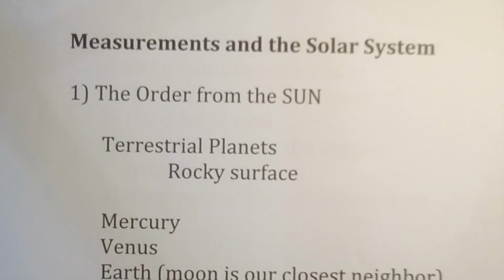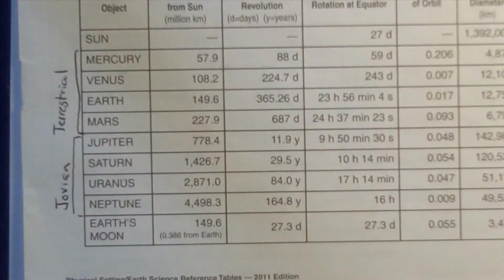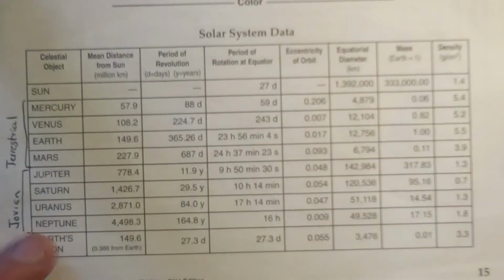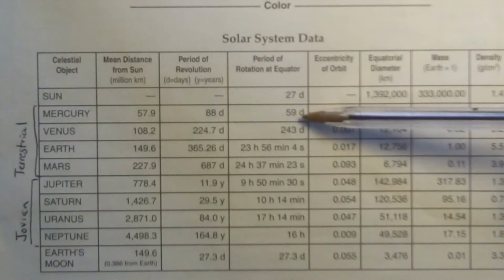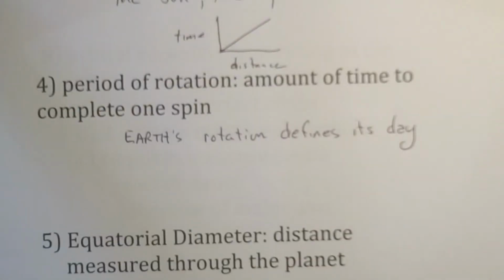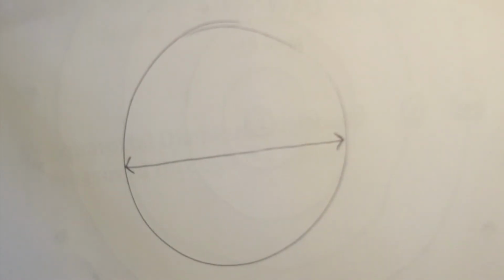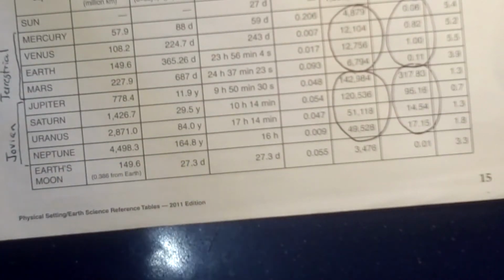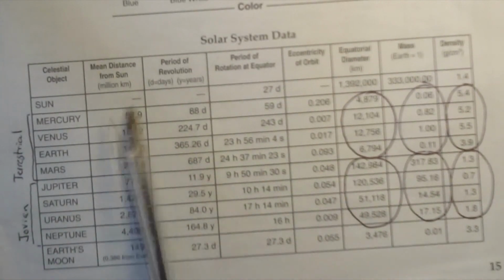May 18th Notes on Solar System Data